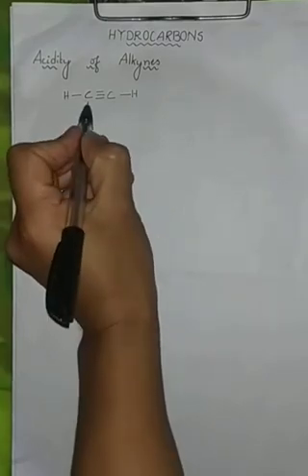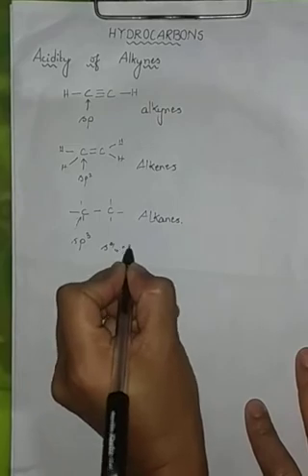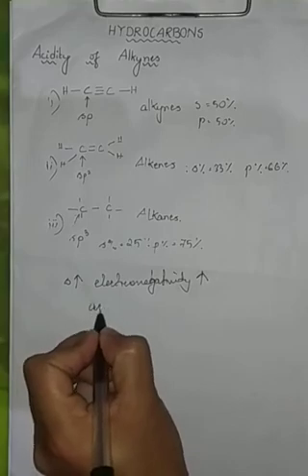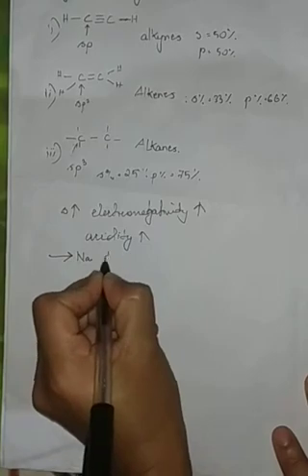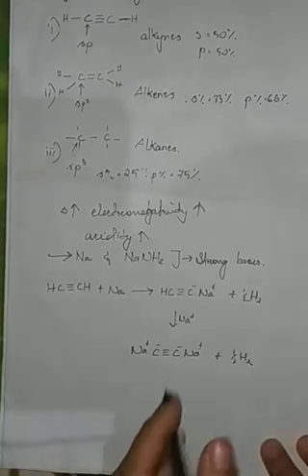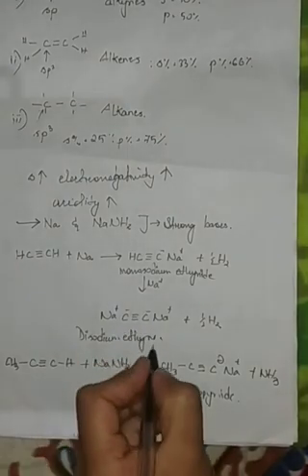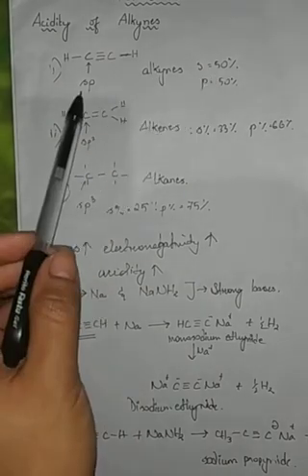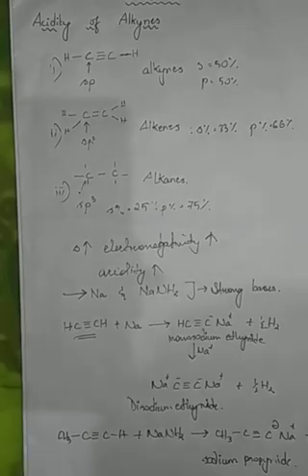Class 11 Hydrocarbons- Acidity of Alkynes